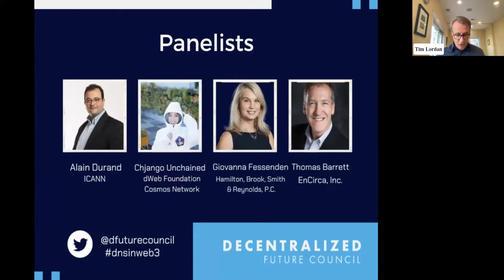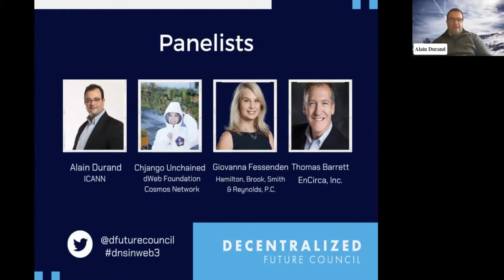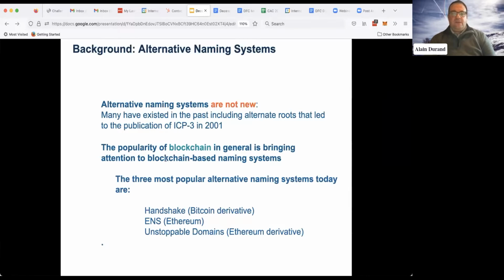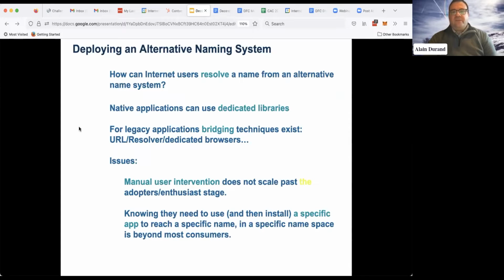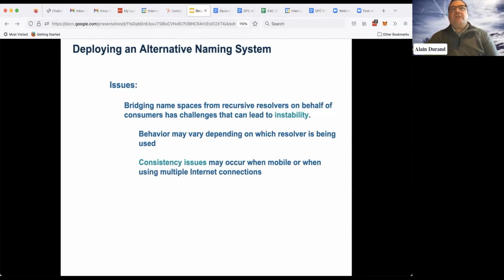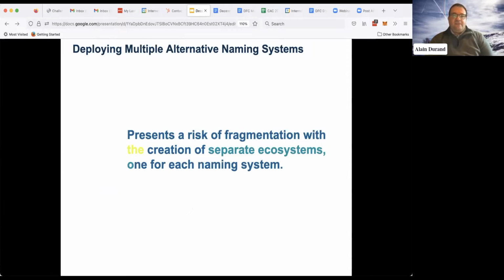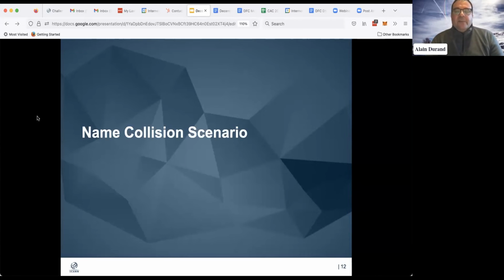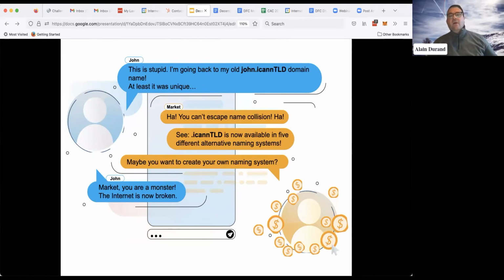Decentralized Domain Names: What Does DNS Look Like in Web3?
PDF TRANSCRIPT

Thursday, November 10, 10:00  - 11:00 am EST

SPEAKERS
- Alain Durand,  Distinguished Technologist ICANN
- Chjango Unchained, Executive Director @ dWeb Foundation, Head of Ecosystem at Cosmos  Network
- Giovanna Fessenden, Counsel Hamilton, Brook, Smith & Reynolds, P.C.
- Tom Barrett, President, EnCirca, Inc.

For over 50 years the Internet's Domain Name System (DNS) has enabled users to seamlessly connect with servers on the Internet by using human-friendly names like example.com.

International governments, industry, and internet stakeholders have worked together to ensure that the DNS works. Yet, this system is not extending directly into web3.

Several blockchain-based naming systems are popping up on the decentralized web. From .eth to Unstoppable Domains, there are millions of registered domains on web3 and none of them interact with the Internet's DNS.

Our panelists will discuss whether the emergence of DWeb domains will result in disaster for the internet or some welcome change.

What is Handshake?